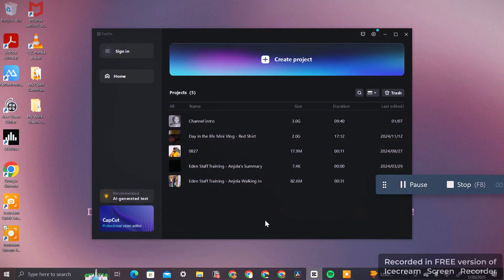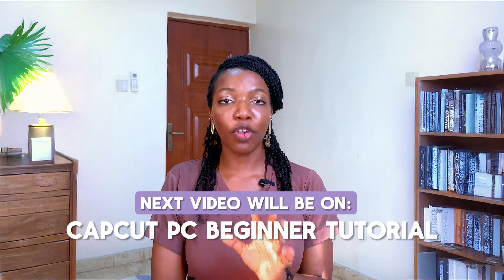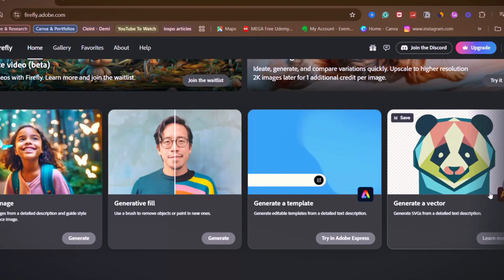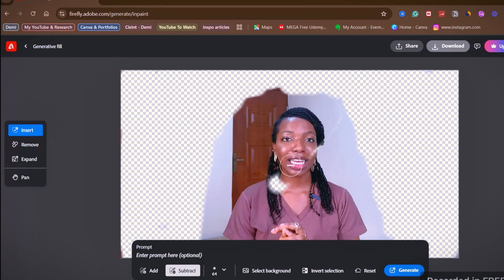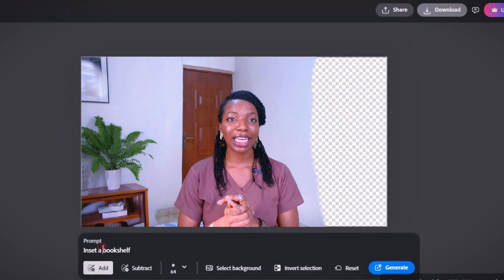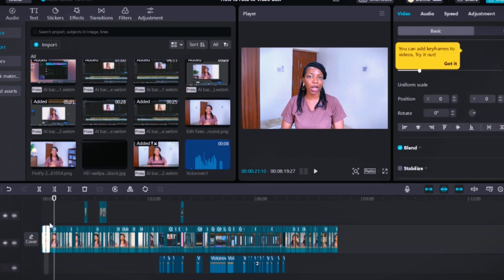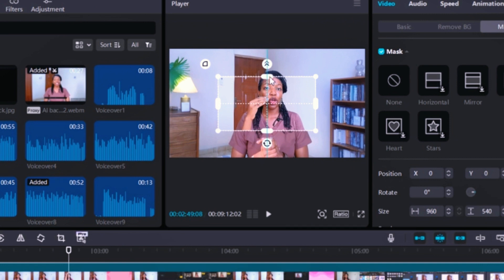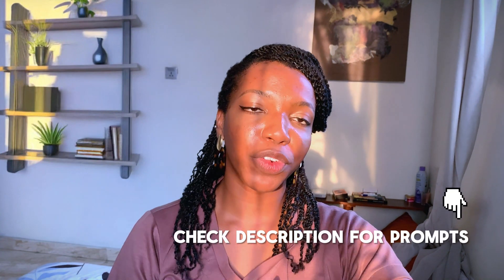How to create VERY REALISTIC Fake YouTube Backgrounds with AI | Step by step tutorial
Hi guys! In this tutorial, I'll guide you step-by-step on how to create a FAKE but REALISTIC professional background or backdrop for your YouTube videos using AI for FREE.

Get my All-in-1 Notion Content Calendar here 👉🏼

00:00 Intro
00:52 Tips to shoot the video
03:01 Pre-Edit the video
04:19 Take a snapshot from the video
04:31 Generate AI background
06:44 Add a new background to the video
08:28 Outro

MORE DESCRIPTION
Whether you're a content creator looking to refresh your channel's branding or just want to personalize your YouTube experience, this video is for you. We'll walk you through the entire process, from finding the perfect background image to applying it to your channel.

No need for expensive software or design skills - we'll guide you through the entire process, making it easy and accessible for everyone. Plus, it's completely free!

AI background, How to change video background, Capcut video editing.